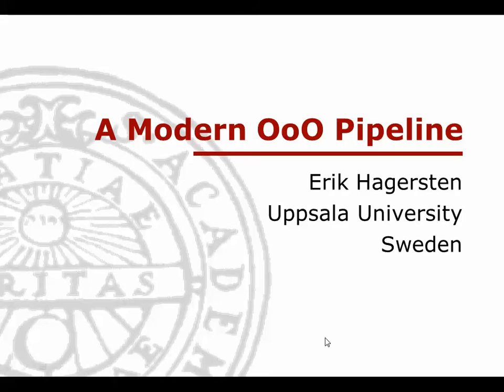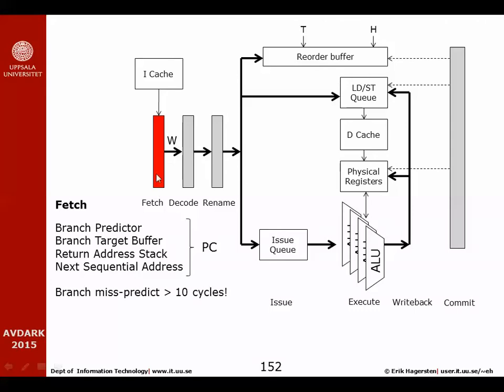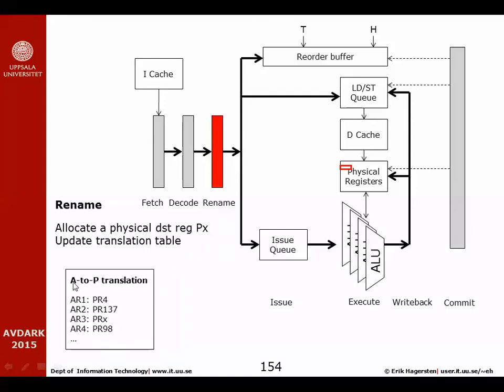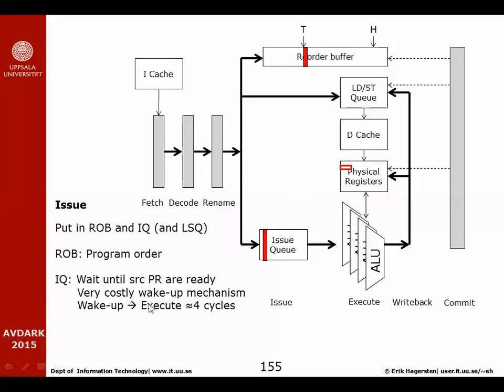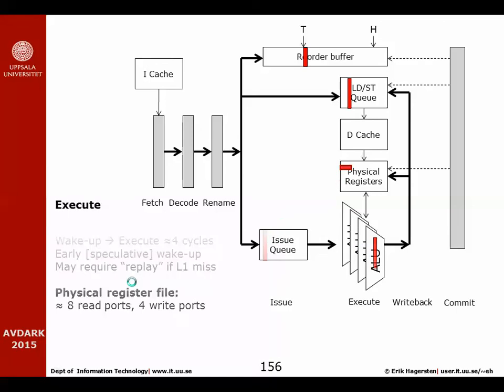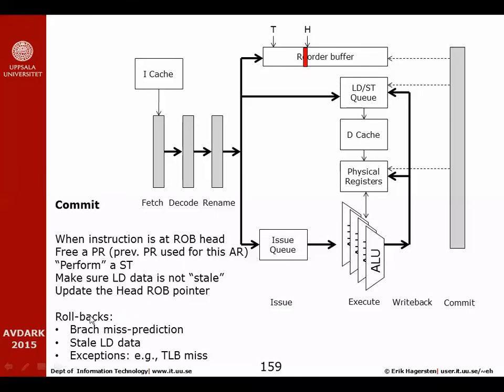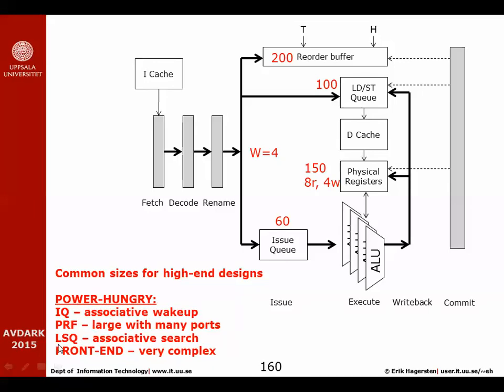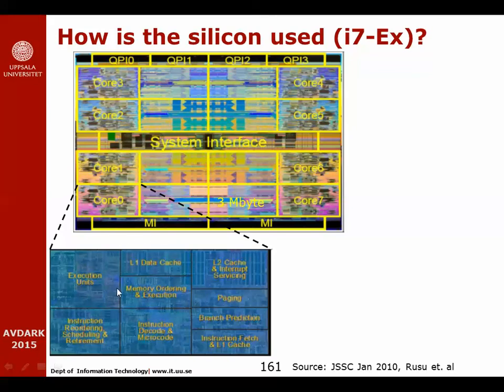OOO pipeline 2015 04 20